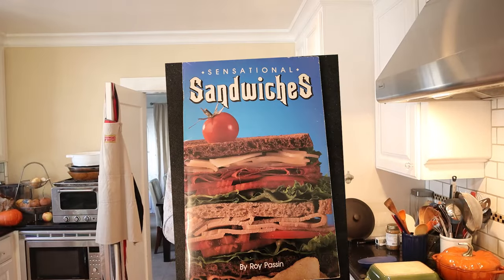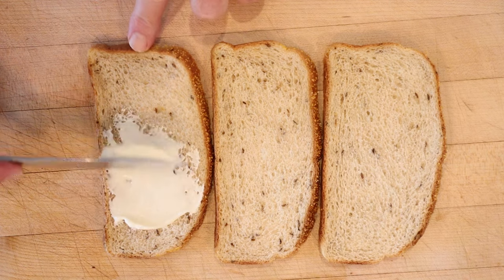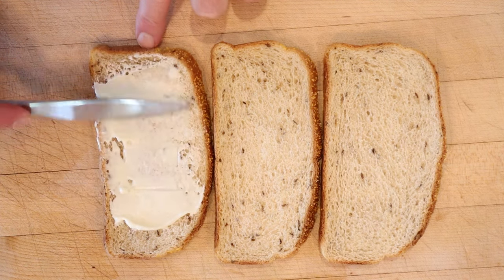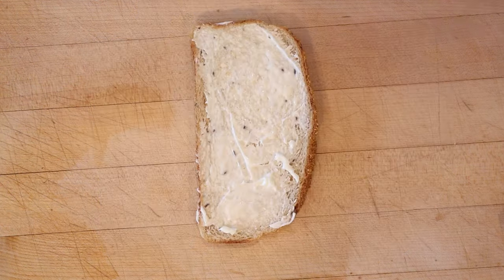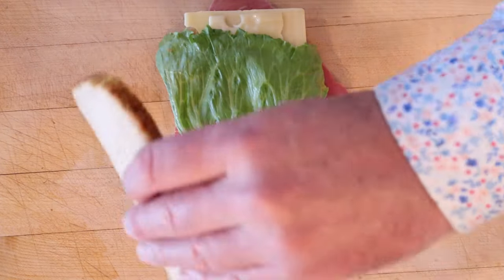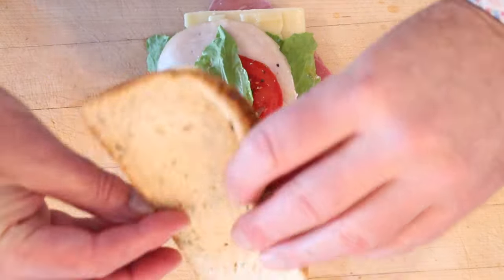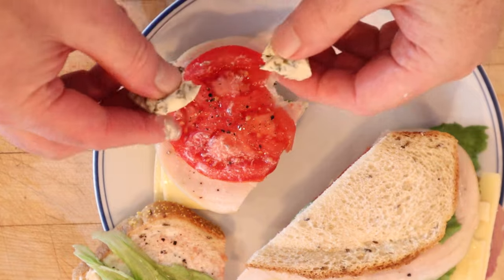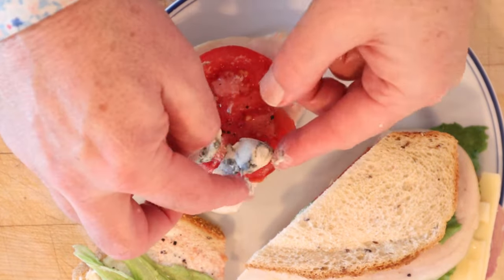Katherine’s Box Lunch Sandwich (1990) on Sandwiches of History⁣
Today’s sandwich comes from a cookbook, Sensational Sandwiches, shared withme by JC Townsend. It’s from a now close restaurant called Roy’s Place in Gaithersburg, Maryland. JC use go there with his parents and I have to say, the book has some interesting sandwiches. Today, I’m doing the Katherine’s Box Lunch Sandwich which,  in all honesty, is pretty much a gimme. But hey, I tried the awful Crisco Sandwich Filling the other day so…